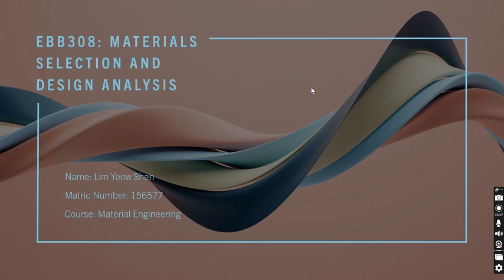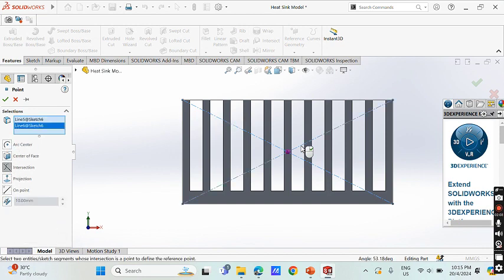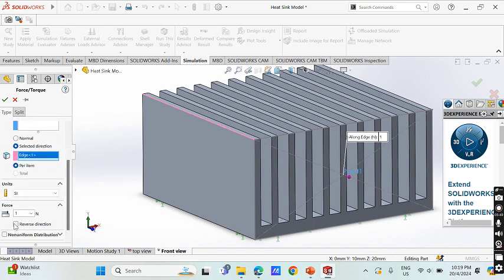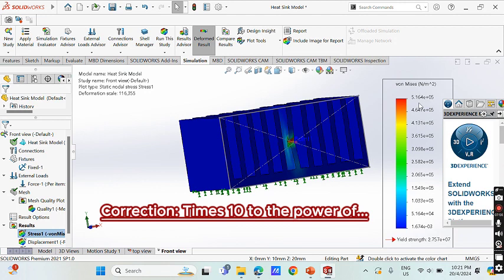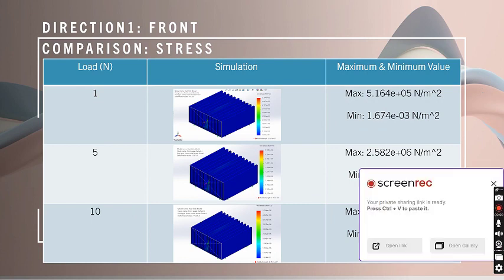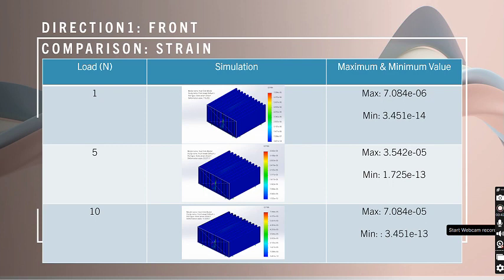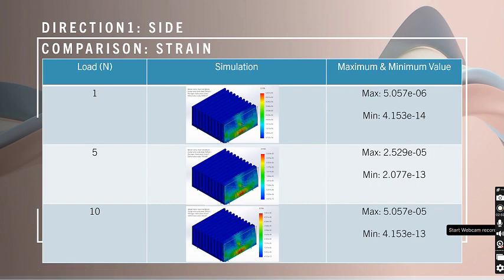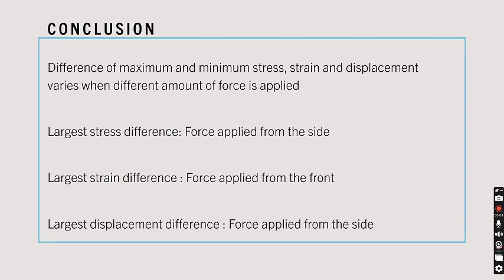Solidwork Simulation on a heat sink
EBB308 Individual assignment.
LIM YEOW SHEN_156577_Material Engineering